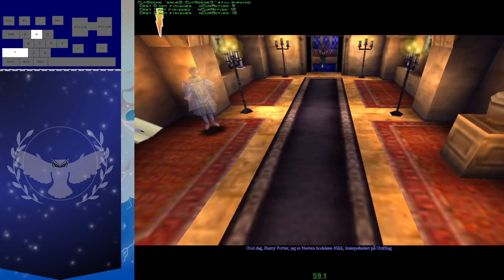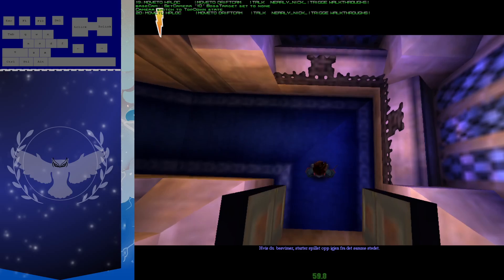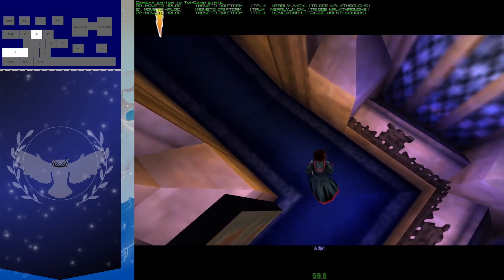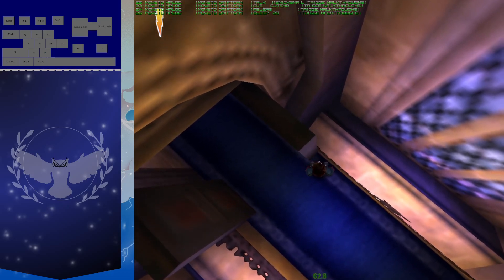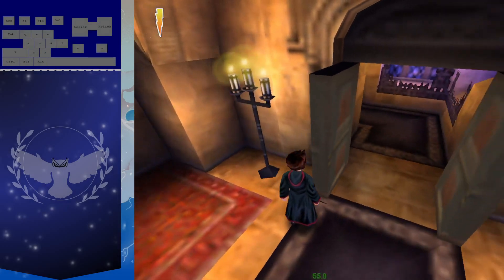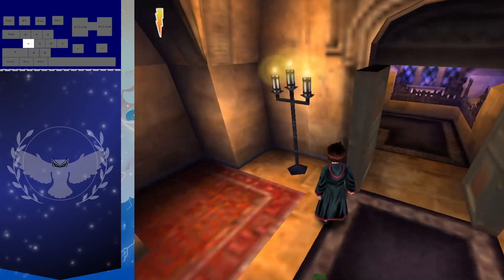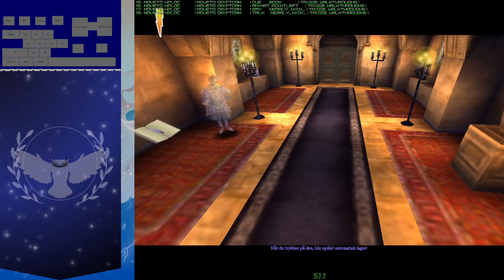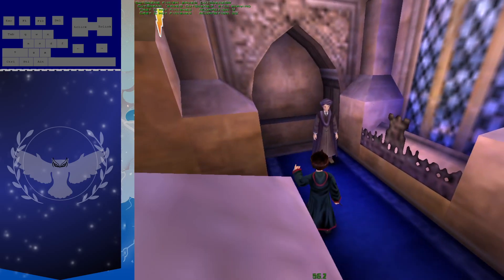Harry Potter 1 (PC) Any% - My method for Nick Skip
this is how I do it. I don't like counting.